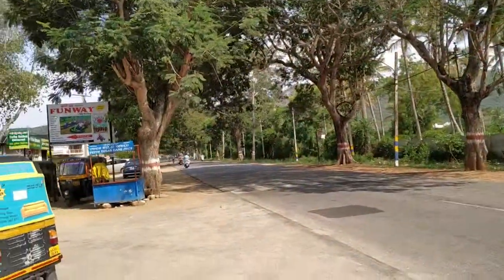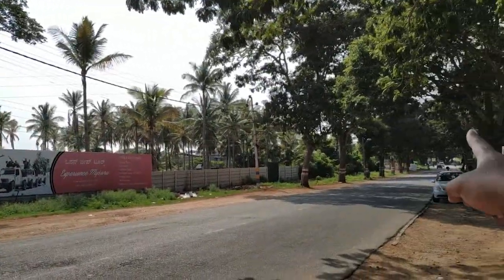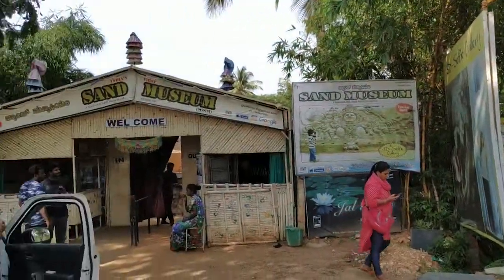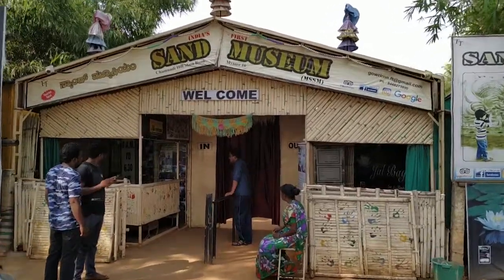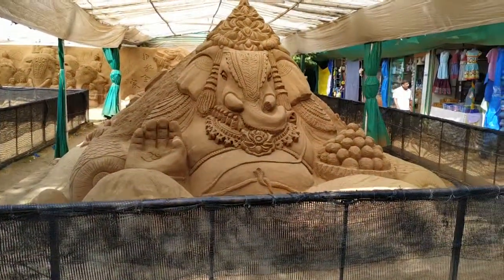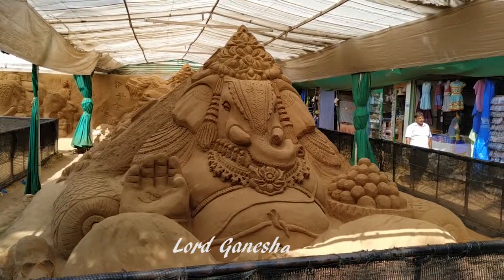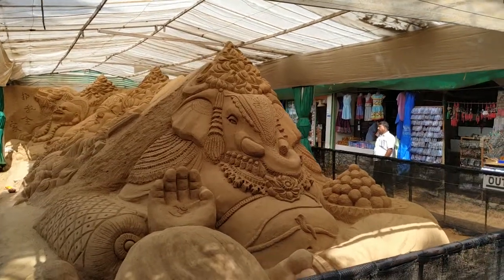Sand Museum | Mysore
This video is a glimpse of the Sand Museum in Mysore.